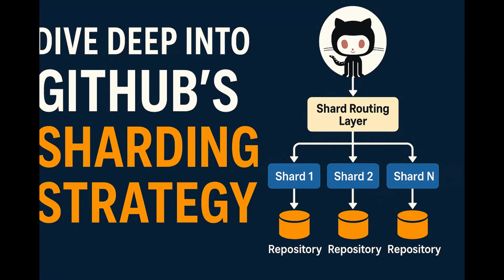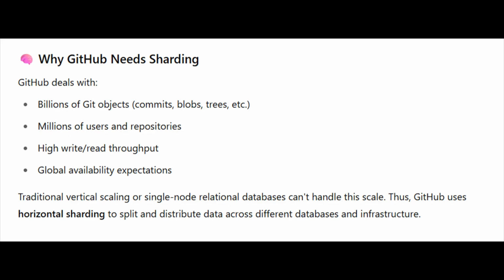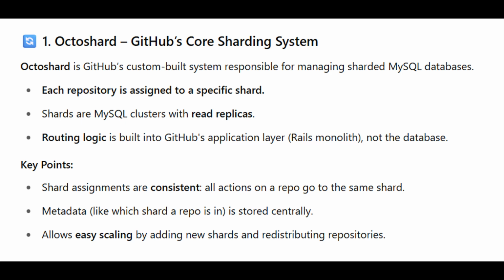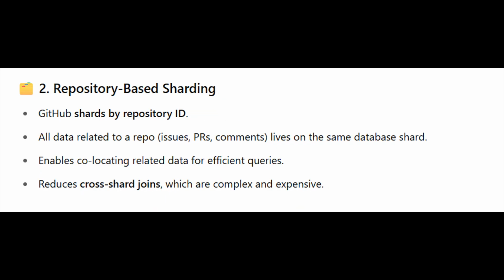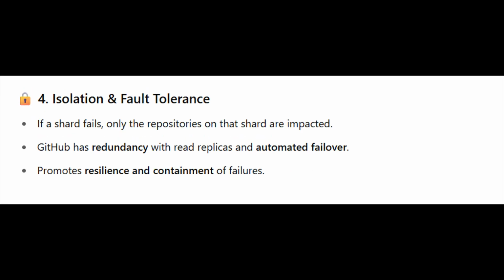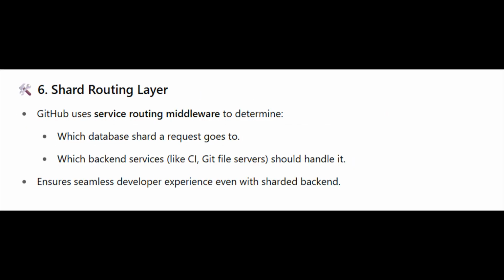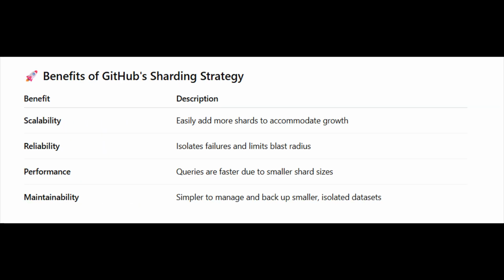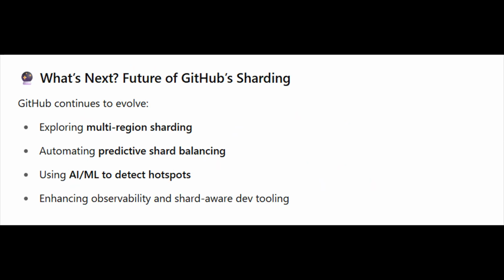Dive Deep into GitHub's Sharding Strategy | How GitHub Scales to Billions of Repositories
Ever wondered how GitHub handles millions of repositories, pull requests, and users without breaking a sweat? In this video, we explore GitHub’s powerful sharding architecture—the secret sauce behind its massive scale and performance.

🔍 Topics Covered:

* What is sharding and why GitHub needs it
* Octoshard: GitHub’s custom MySQL sharding system
* Repository-based sharding explained
* Shard balancing and fault isolation
* Git object storage strategies
* Challenges and trade-offs of large-scale sharding
* Future of GitHub’s architecture

Whether you're a backend engineer, architect, or just curious about how big tech companies scale, this is a must-watch!

💡 Learn how GitHub keeps things running fast, reliable, and resilient—even at planet-scale.